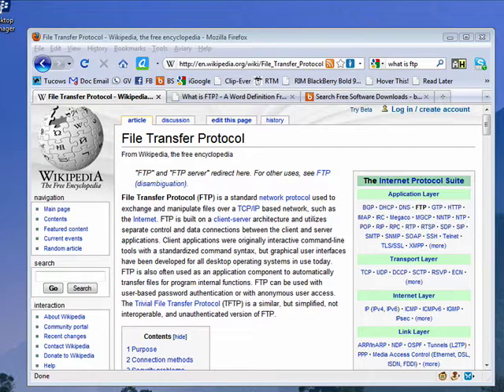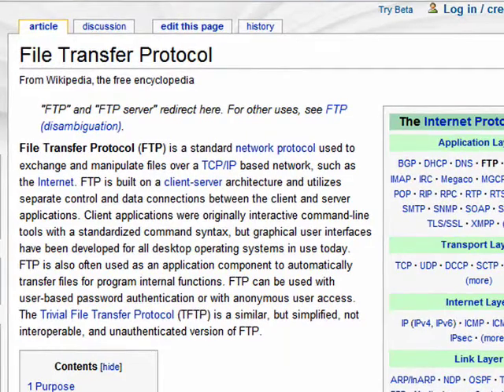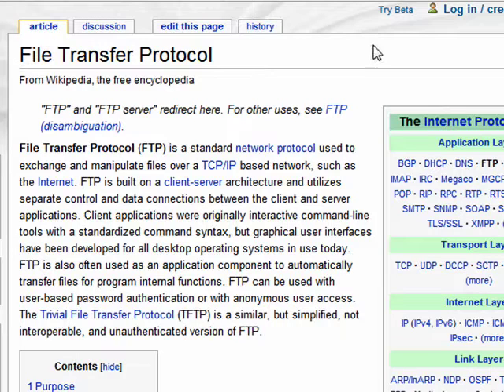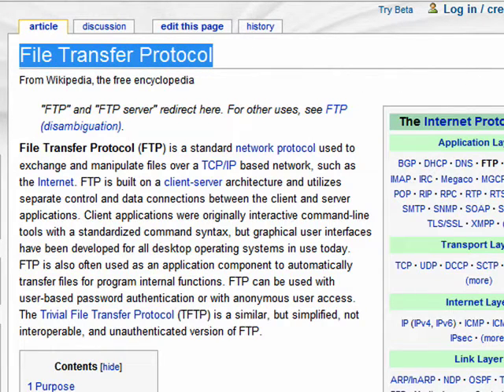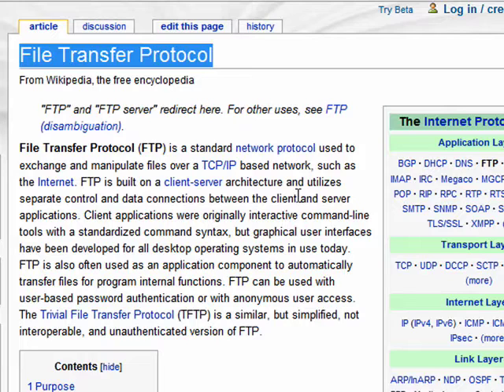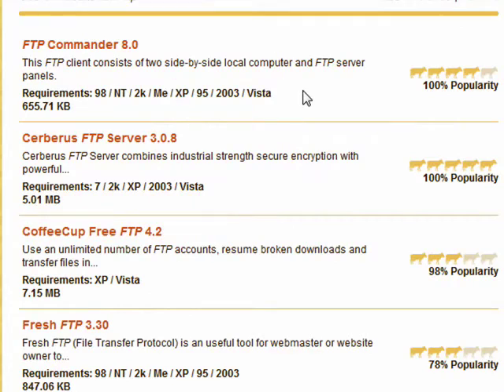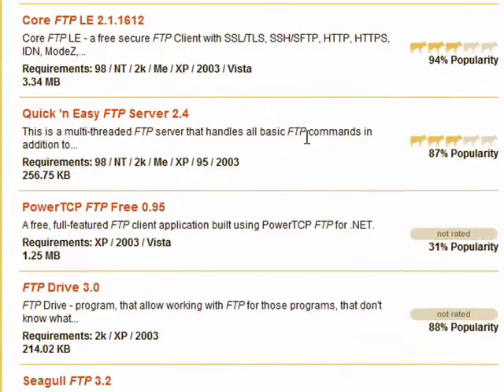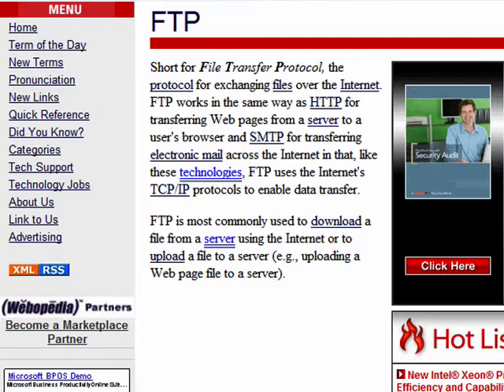What is FTP?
The folks who worked on the early computers were pretty straightforward about naming things. They didn't go medical and give things Latin names. A Internet tutorial by butterscotch.com.